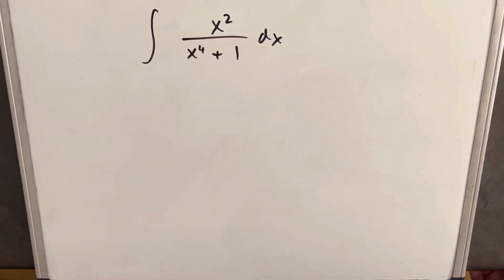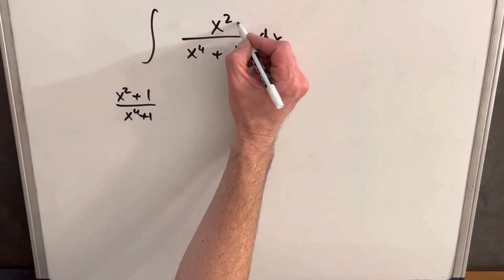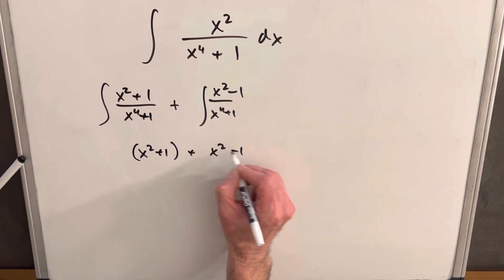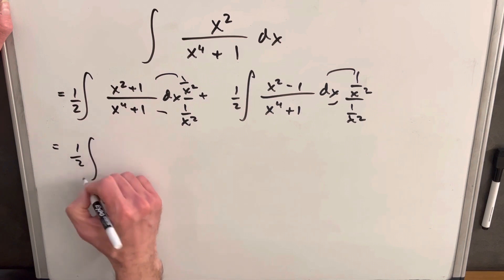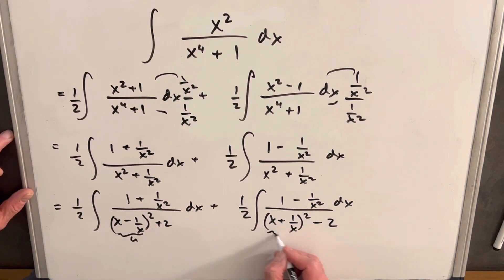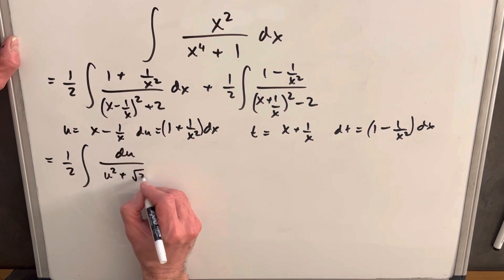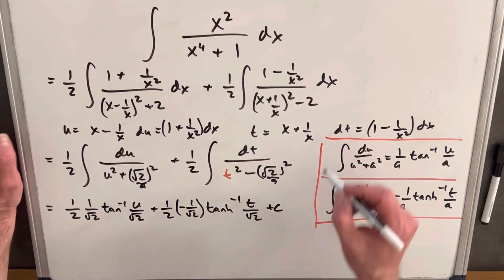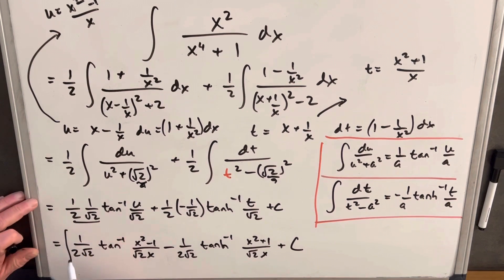An interesting rational integral.